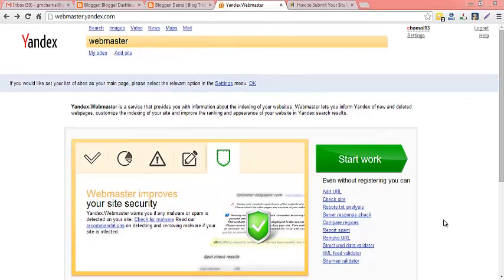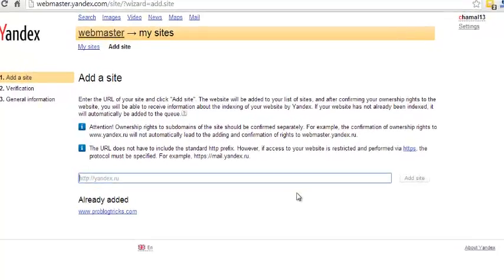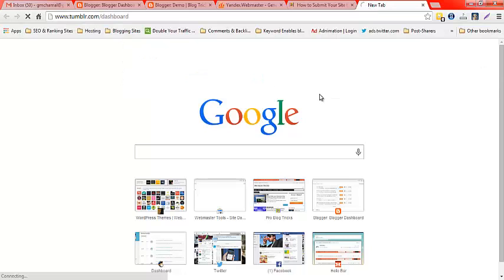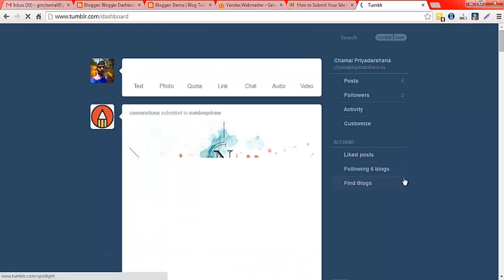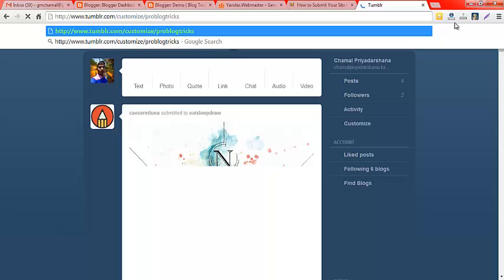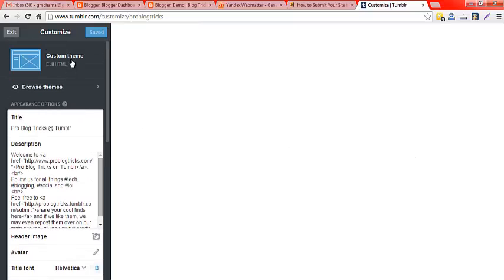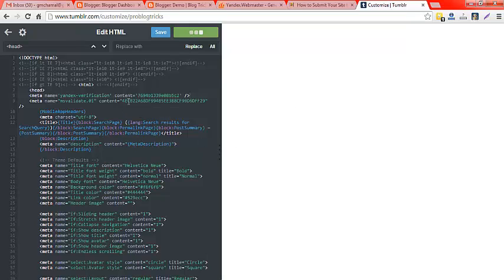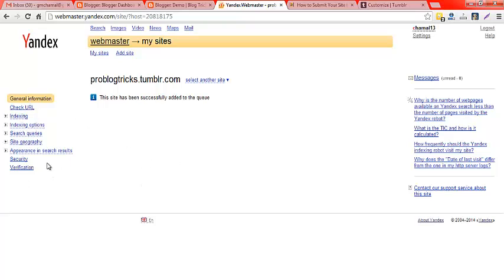How to submit Your website to Yandex Webmaster Tools - Search Engine Optimization Tutorial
Search Engine Optimization (SEO) is one of hottest topics talking in every single day by SEOs and webmasters. It changes every day. Google roll out many updates ceaselessly to maintain the search engine database clean and clear. They need webmasters to create high quality content and give a good user experience to users.

Once you create a website or blog, then you might submit your website to major search engines. search engine submission is like inform search engine bots like Googlebot, Bingbot, Yandexbot and Baidubot that there is a new website called and it's time to index it and make it appear on search engine result pages. Although raking higher on SERPs, first of all you have to submit your site to major search engines. If you didn't add your site to search engines like Google, Bing, Baidu and Yandex, it's time to do it. Read below step-by-step tutorial to know how to submit site to search engines easily. (Yes, you don't need to register to submit your website or blog)

If you're a professional blogger or webmaster and think to maintain your website as a long term business, then you have to go a further step rather than just adding url to search engines and waiting for driving traffic to your site. You have to submit your site to webmaster tools. Yandex webmaster tools is for optimizing your site to Yandex search engine. In search engine optimization , you have to follow some guidelines in order to drive more free organic traffic to your site. Every traffic is not free. Also free traffic can not be attained easily. Need some works like search engine submission, proper on-site and off-site integration. If you want to know a secret method to get 9 page rank dofollow backlink to every page of your site easily, do consider to check out below YouTube video.

In this search engine tutorial, i showed you how to submit your website to Yandex webmaster tools in a few minutes. In this example, i used my Tumblr blog.

There is a four ways to verify your website ownership with Yandex webmaster tools.

1. HTML File Upload: - Create a special web page containing the certain HTML code, that you will be provided. Then upload it to your site's root directory.
2. Meta tag: - Copy and paste meta tag to header section of your site.
3. TXT File: - Create a text file with the certain name which is provided by Yandex and upload it to the root directory of your site.
4. DNS setting: - Create a new CNAME under domain DNS settings and add the TXT entry in the DNS.

If you're a Yandex webmaster, then you can use other tools to check your website's top keywords, set site geography and also change the search engine appearance. ex

It's a very interesting feature in Yandex webmaster tools. Using this feature you can increase the CTR of your post pages.  There are also some awesome features on Yandex webmaster tools. I recommend you to add your site to Yandex search engine though Yandex webmaster tools account. It will help you to drive more Russian traffic to your website and rank higher for competitive search terms/keywords like seo, seo optimization tips, WordPress, gangnam style, search engine optimization easily. This will help to earn more money and generate some quality leads without wasting any buck for paid traffic.

I think this search engine optimization tutorial ) helped you to submit your website to Yandex webmaster tools. If you have anything to add, use below comment form to share your valuable thoughts.